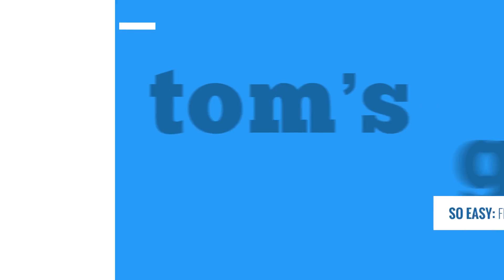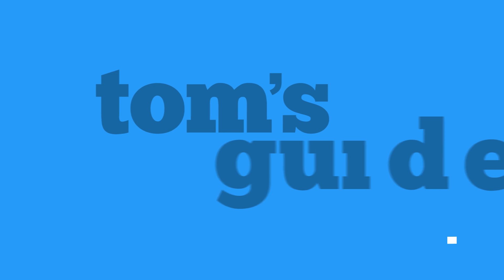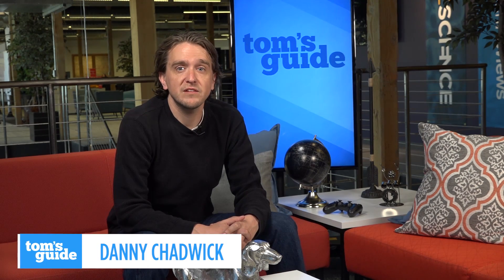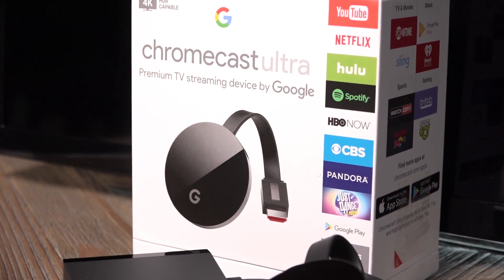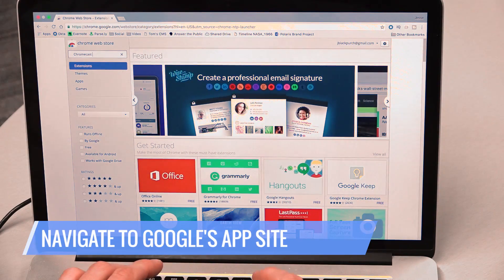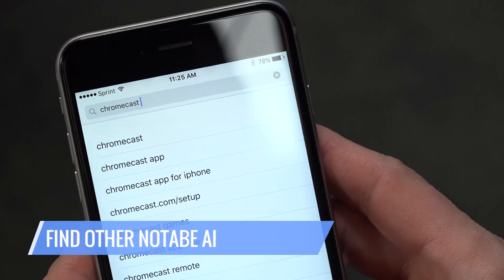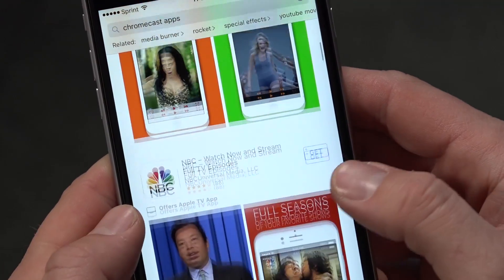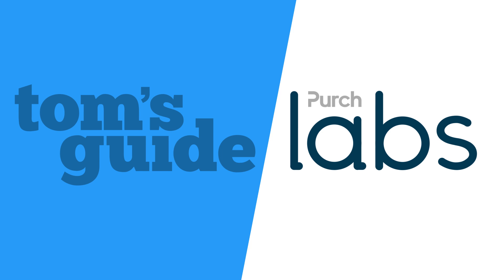So Easy: Finding New Google Chromecast Apps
Finding new apps for your Google  Chromecast, really it’s so easy!

Although you can theoretically stream anything from the Google Chrome browser to the Chromecast streaming device, some sites work better than others.

Programs, like Netflix and YouTube, have dedicated Chromecast apps.

If you're looking for an up-to-date list of Chromecast apps, here are three easy steps to help you find what you’re looking for